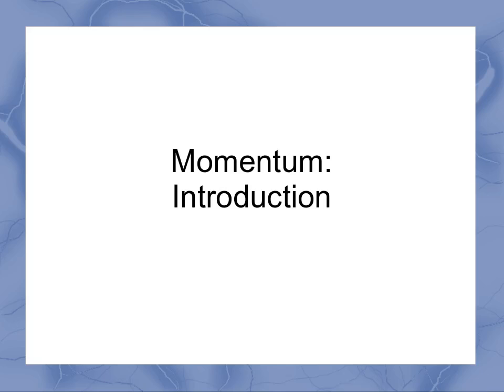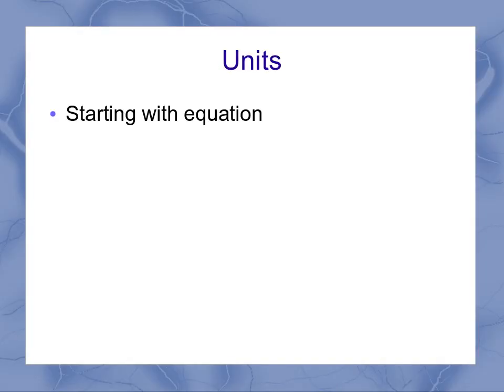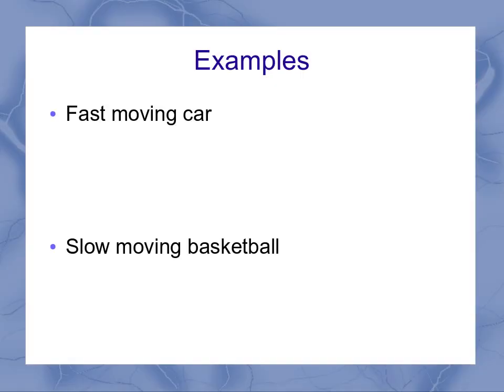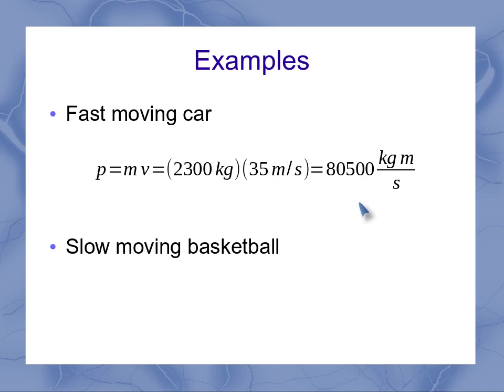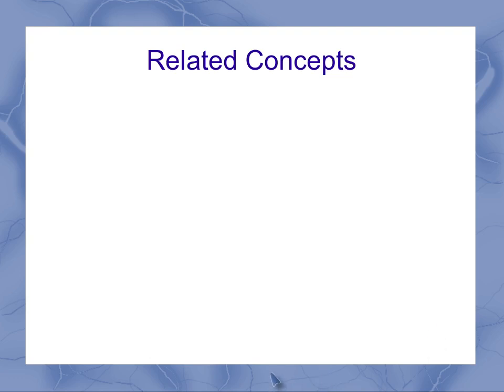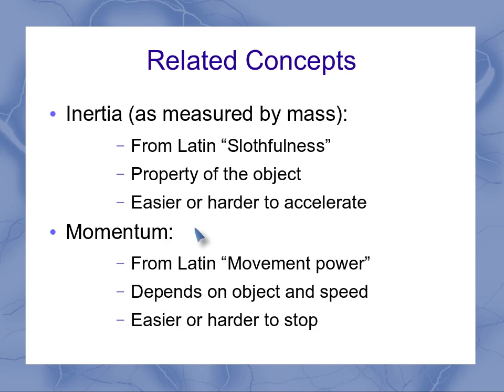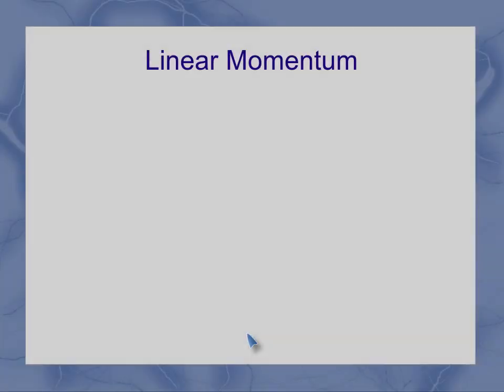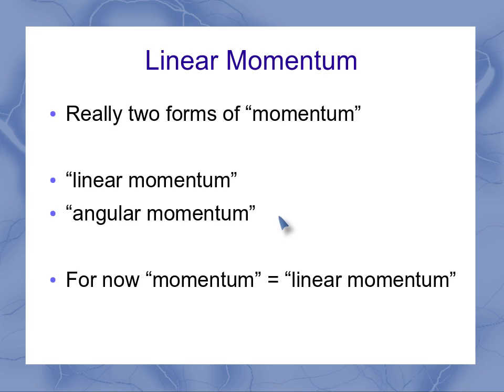Momentum Introduction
This video introduces the physics concept of linear momentum. the video describes the concept, equations, and units for momentum and gives a couple of example calculations.